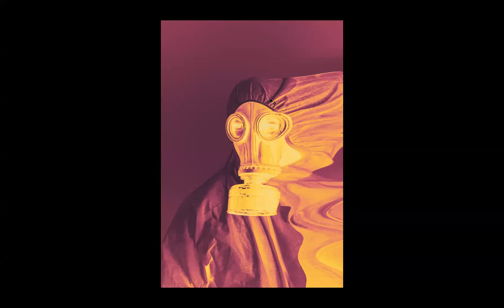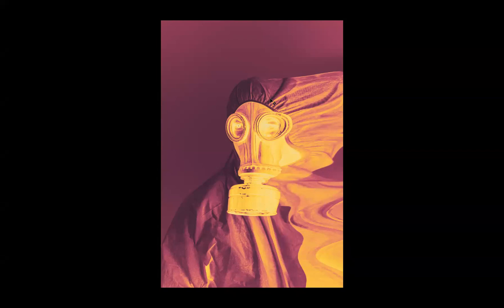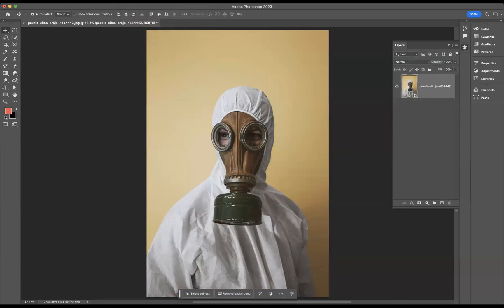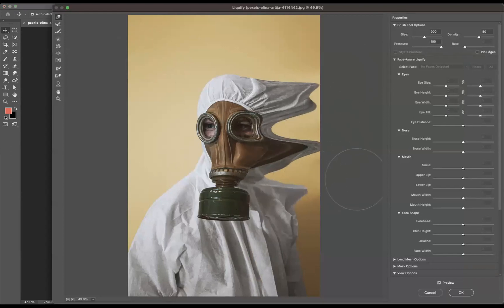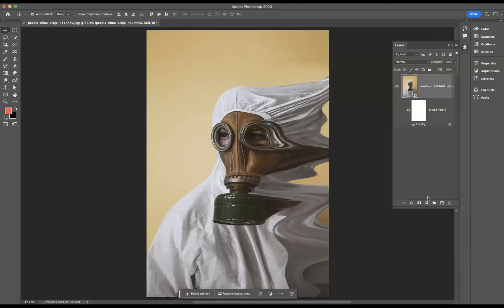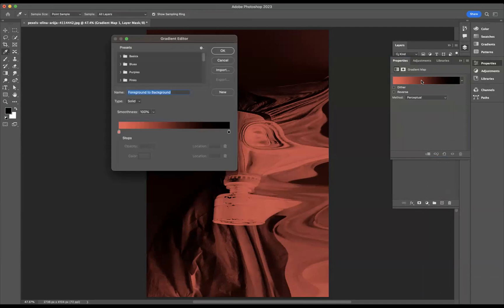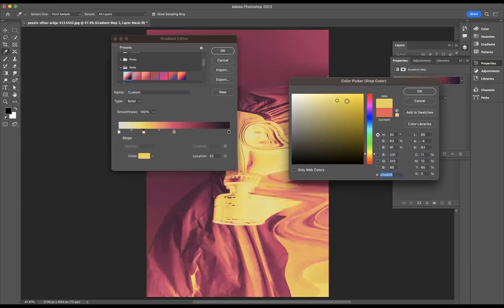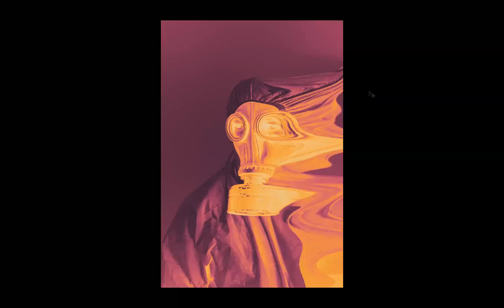Gradient Map effect - Adobe Photoshop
Web Design, UX and UI Design Courses Online

The power of the Pen Tool
The Pen Tool, a seemingly simple tool in Adobe Photoshop, holds immense power for graphic designers. Its precision and versatility allow designers to create complex shapes with ease. With the Pen Tool, you can effortlessly draw smooth curves and straight lines, unlike any other tool in the software.

One of the greatest advantages of the Pen Tool is its ability to create vector paths that are scalable without losing any quality. This feature is crucial for graphic designers who need their artwork to be adaptable across different mediums such as print and digital platforms. By using anchor points and Bézier curves, you can manipulate paths with precision, ensuring every detail of your design is flawless.

Moreover, the Pen Tool empowers designers to achieve remarkable levels of control over their artwork. From creating stunning illustrations to designing intricate logos or typography, this tool allows artists to bring their imagination to life with utmost accuracy. A steady hand coupled with a deep understanding of how each point affects an entire path will take your designs from good to exceptional.

Understanding anchor points and paths
Understanding anchor points and paths is crucial for anyone looking to master the Pen Tool in Adobe Photoshop. Anchor points are the building blocks of any path, representing specific points along the line or curve being drawn. By manipulating these anchor points, designers can create intricate shapes and precise graphics.

Paths, on the other hand, connect multiple anchor points to form a complete shape or outline. They determine the flow and direction of the design and play a vital role in defining its overall structure. The Pen Tool allows for seamless control over these paths, enabling designers to make accurate adjustments and refine their designs with ease.

By mastering anchor points and paths, designers can achieve a new level of precision in their graphic design work. The ability to manipulate individual anchor points opens up endless possibilities for creating complex shapes, curves, and lines. Whether it's crafting symmetrical patterns or drawing organic forms, understanding how anchor points relate to each other within a path is essential.

Mastering the Bezier curve technique
Mastering the Bezier curve technique is essential for graphic designers looking to take their skills to the next level. With its unmatched precision and versatility, the Bezier curve allows designers to create smooth and precise curves in their artwork. Understanding how to manipulate these curves can be a game-changer when it comes to creating professional-looking designs.

One of the key aspects of mastering the Bezier curve technique is understanding control handles. These little lines that extend off each anchor point allow you to manipulate the direction and shape of your curves. By adjusting the position and angle of these control handles, you can create complex shapes with ease. Experimenting with different handle placements can lead to unexpected, yet pleasing results that will add depth and dimensionality to your designs.

Another important aspect of mastering Bezier curves is understanding how to use techniques like adding or subtracting anchor points from existing paths. By strategically adding or removing anchor points, you have greater control over shaping your curves and creating more intricate artwork. This technique also allows for easier editing later on, as you can quickly fine-tune specific areas without having to redraw entire paths.

Creating precise shapes with the Pen Tool
Creating precise shapes with the Pen Tool is a skill that every graphic designer should master. With this tool, you have complete control over creating custom shapes and paths, allowing for unlimited creativity in your designs. The key to mastering the Pen Tool lies in understanding how to manipulate anchor points and handles to create smooth curves and sharp angles.

One technique that can help you create precise shapes with the Pen Tool is using guide lines or grids as a reference. By setting up these guides, you can easily align and snap your anchor points to achieve accurate shapes. It's also important to pay attention to the curvature of your lines by adjusting the direction of the handles for each anchor point. This will ensure smoother curves without any unwanted bumps or uneven lines.

Another helpful tip is to use keyboard shortcuts while working with the Pen Tool. By familiarising yourself with shortcuts such as Command/Ctrl + Option/Alt + click-and-drag for adjusting handle directions or Option/Alt + click-and-drag on an anchor point to convert it into a corner point, you can speed up your workflow and maintain precision throughout your design process.